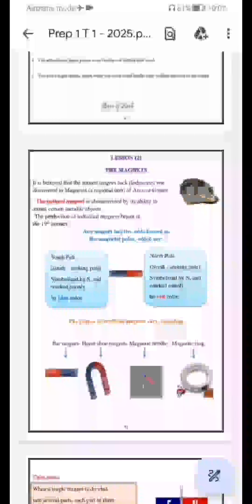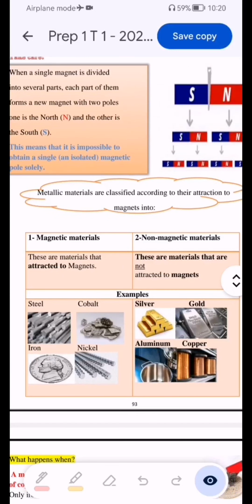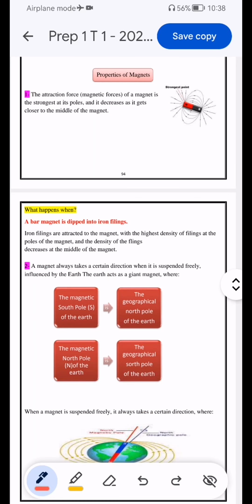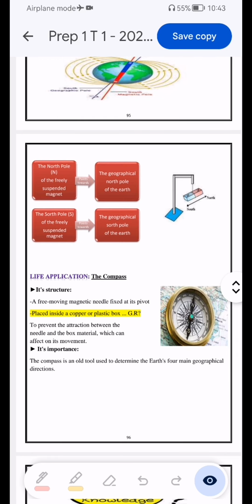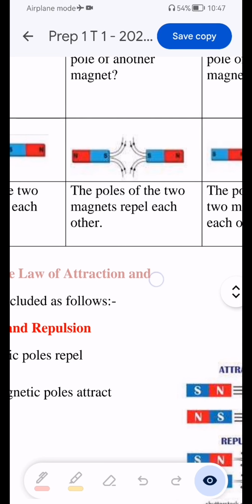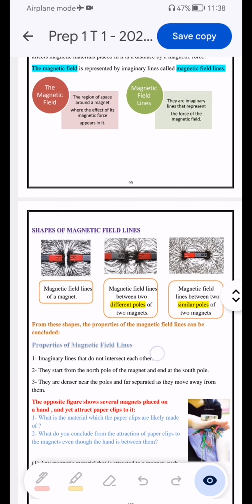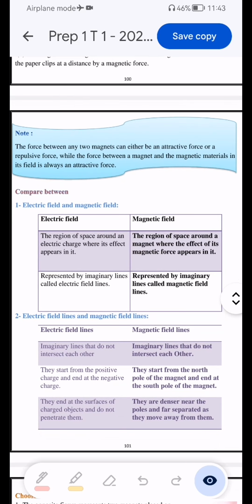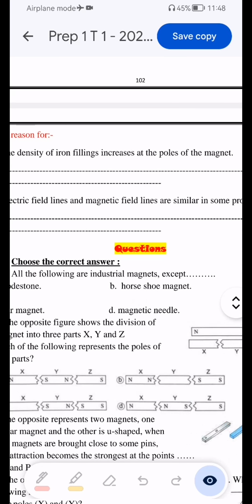lesson 2 unit 2